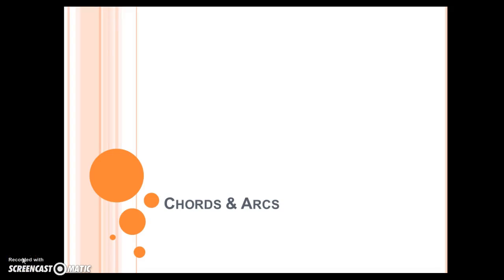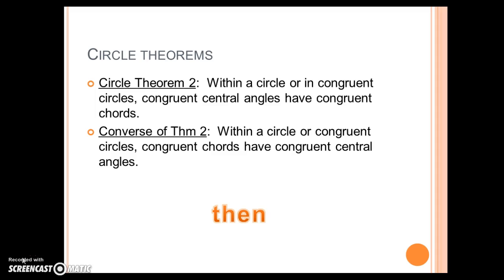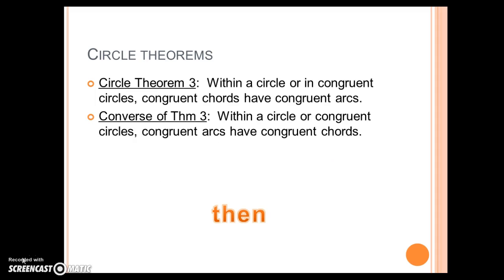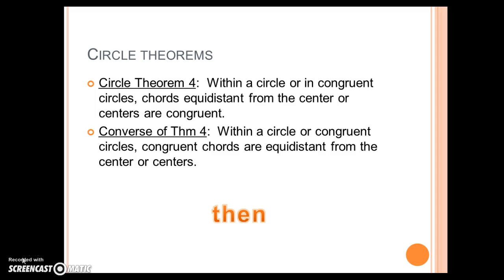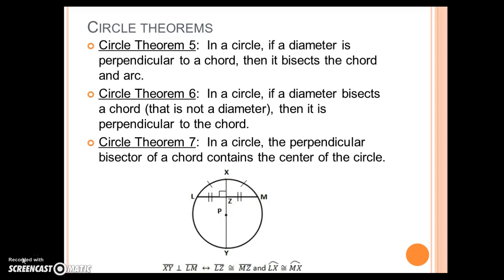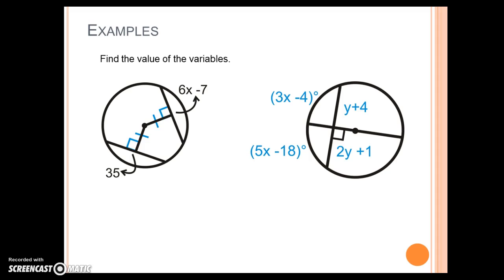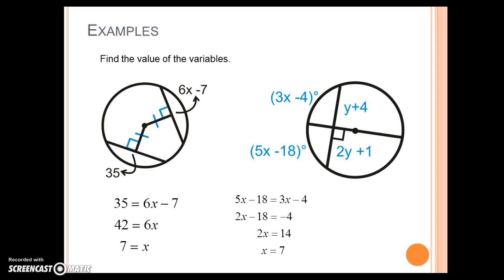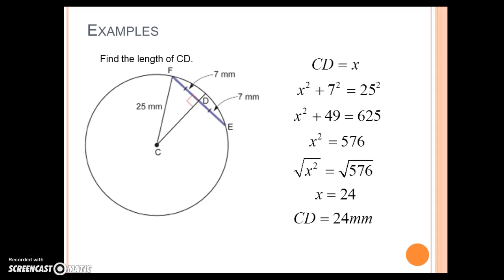Chords and Arcs